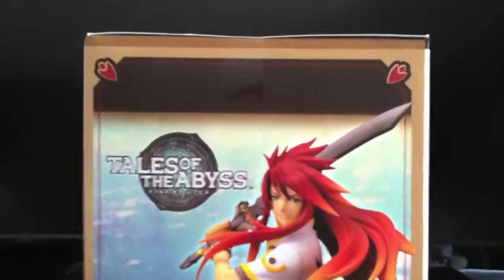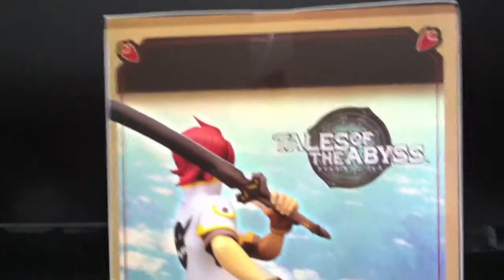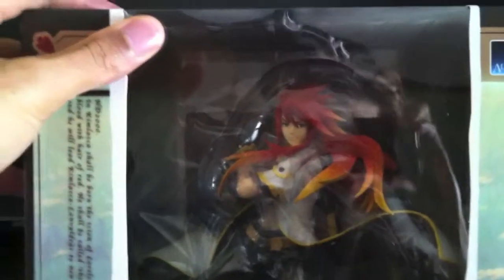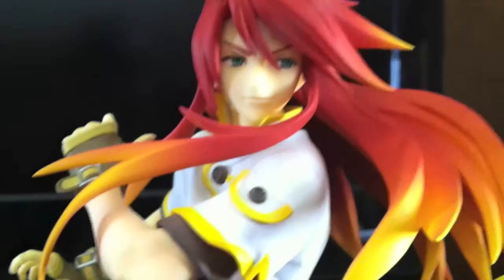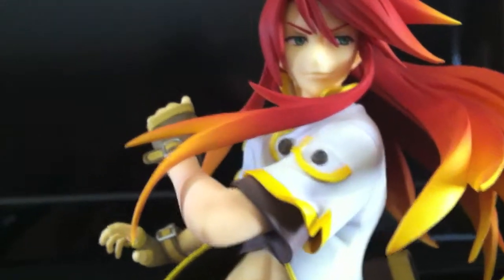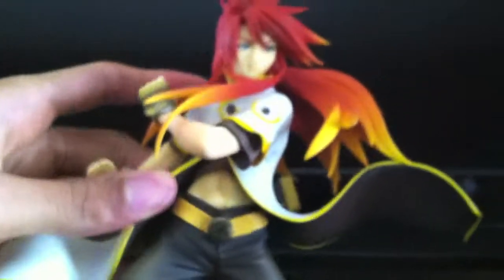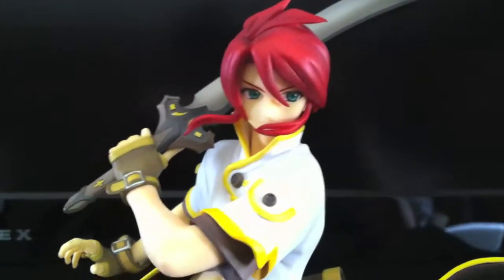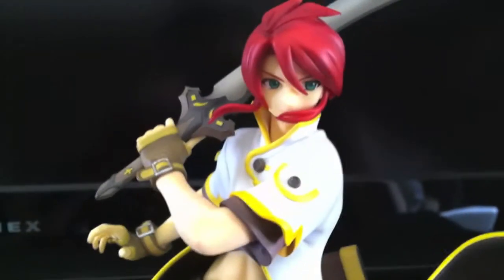Luke Fon Fabre/ルーク ALTER PVC Figure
Taken from an iPhone camera so it's hard to keep it still, sorry about that.